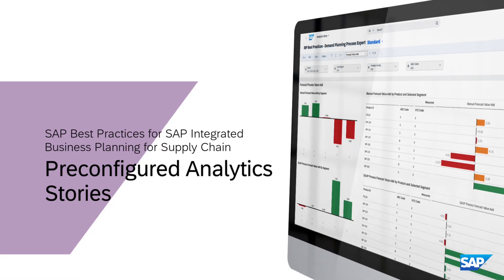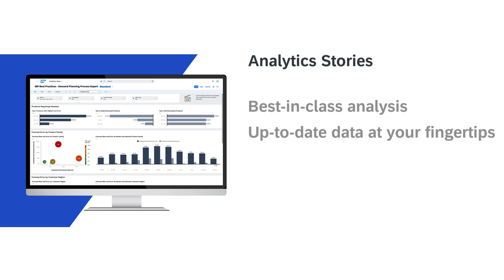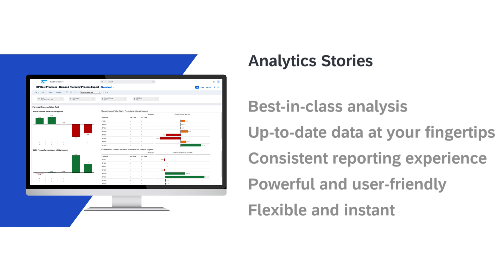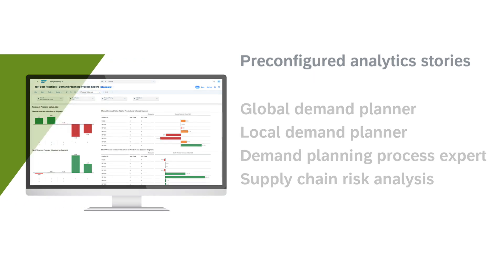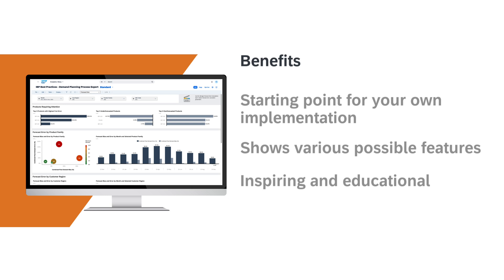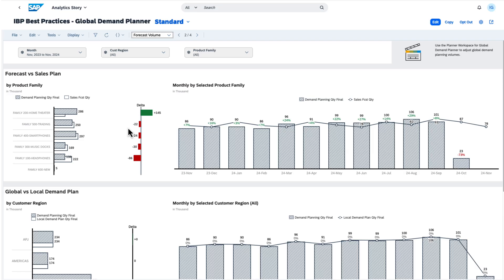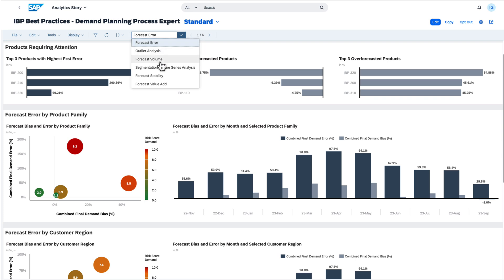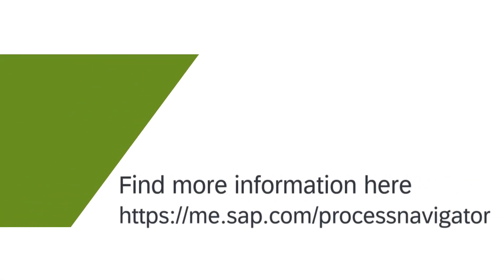Preconfigured Analytics Stories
Discover the power of pre-configured analytics stories in Best Practices for SAP Integrated Business Planning. Make data-driven decisions faster with real-time analytics, customizable key figures, and a user-friendly interface.